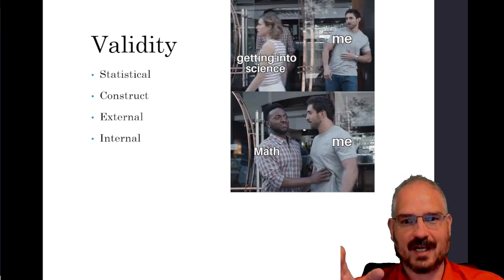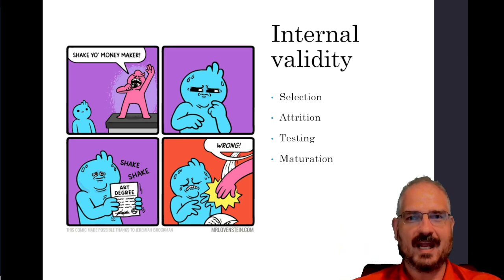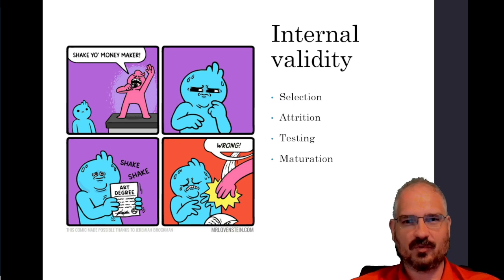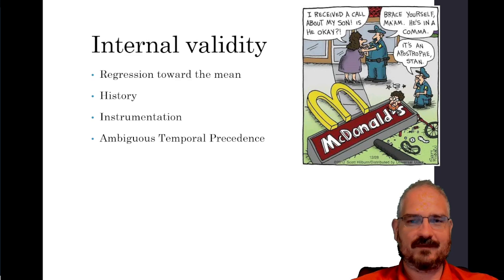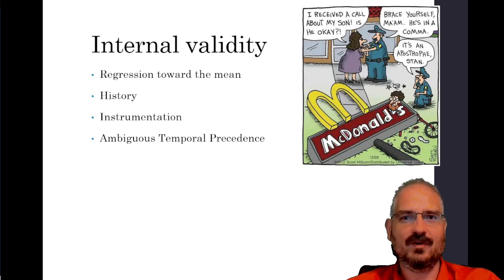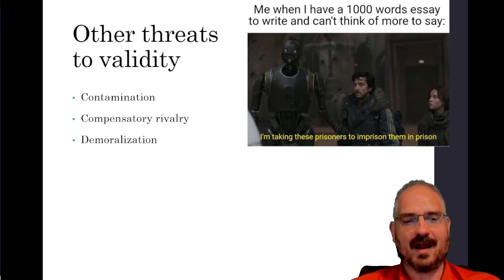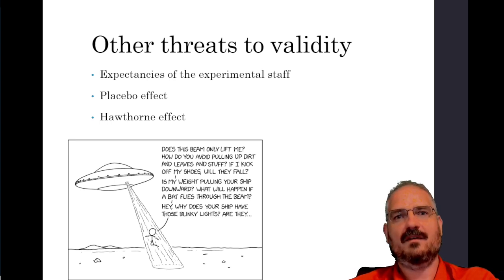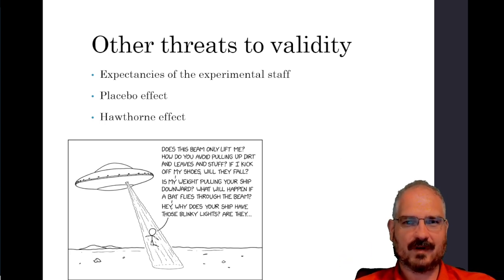Research Methods, Section 6: Validity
There are four forms of validity.
1. Statistical. This is mostly glossed over for this class, but it's basically "Did you use the proper statistics and analysis techniques?"

2. Concept. This was covered a couple sections ago. It can be boiled down to "Are your measures accurately reflecting the entirety of the concepts you want to measure, no more and no less?"

3. External. This is how much your conclusions translate to different populations than the one you actually drew your sample from.

4. Internal. This covers whether your measures and data are an accurate reflection of reality, or whether they've been biased by some other issue.

The vast majority of this section is about internal validity, with a large discussion of specific ways in which internal validity can be threatened by different issues.